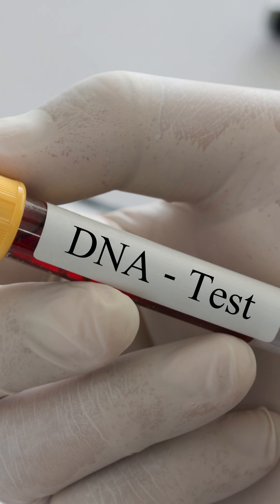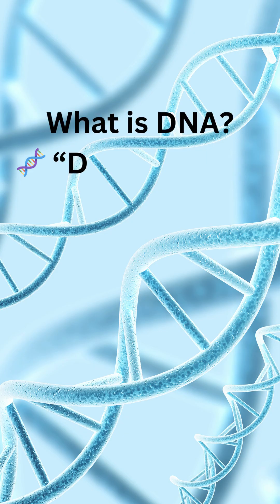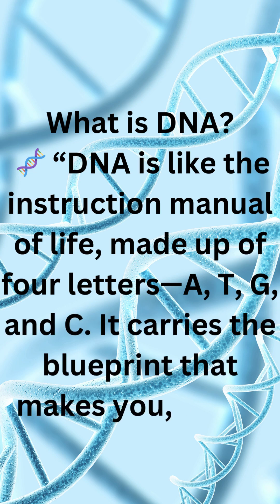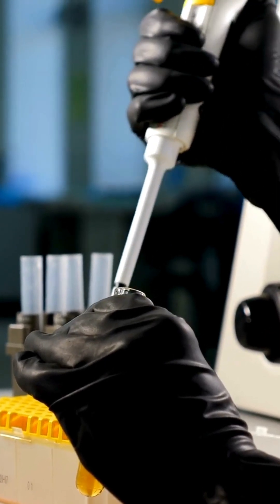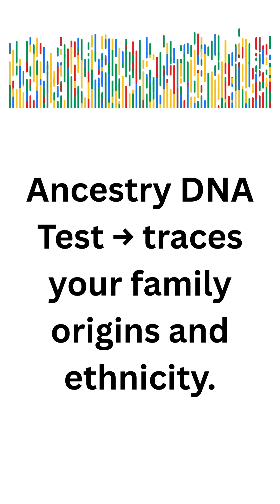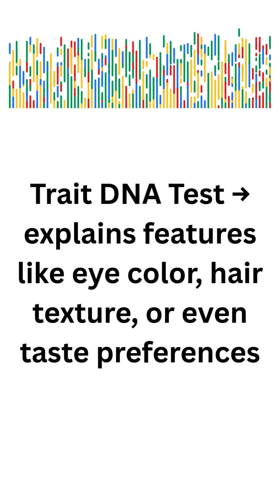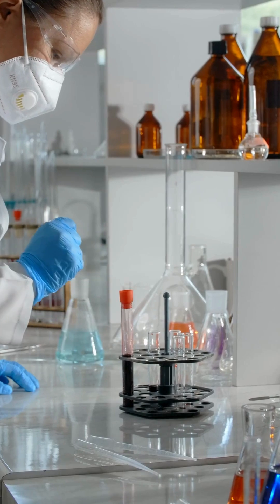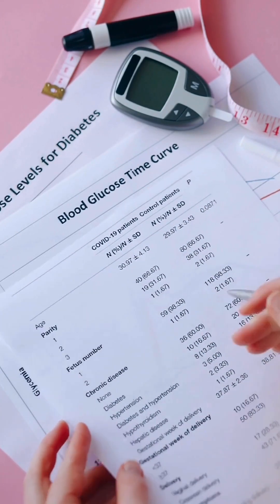DNA Test Explained in 2 Minutes Biology Made Easy 2025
Ever wondered what a DNA test can reveal? In this short video, we explain:

What is DNA and how it works 🧬

How a DNA test is performed 🧪

Different types: ancestry, health, and trait testing

Why DNA tests are important in medicine, ancestry, and science

Perfect for students, science lovers, and NEET/biology exam prep!